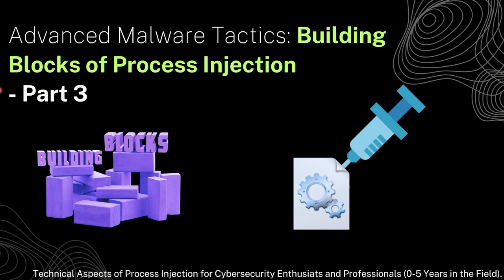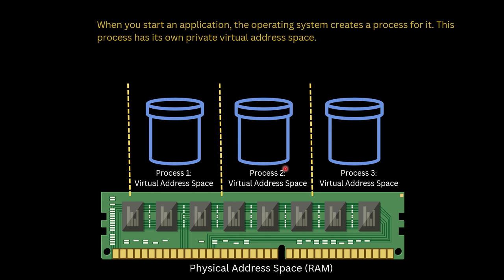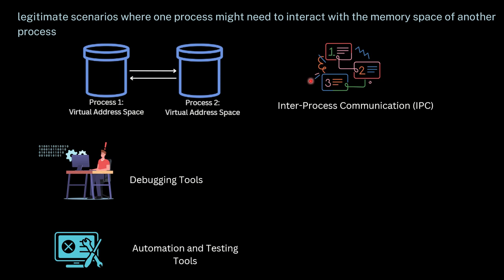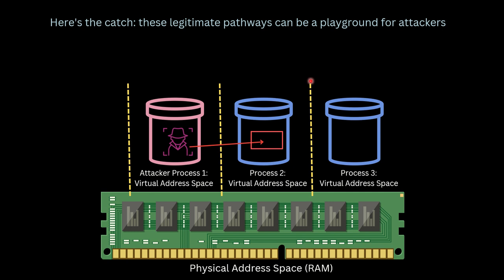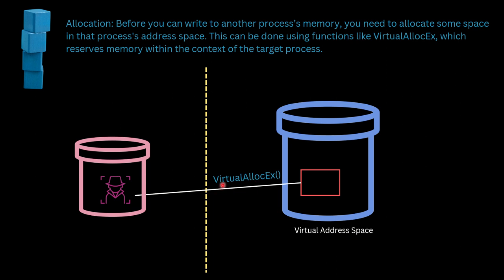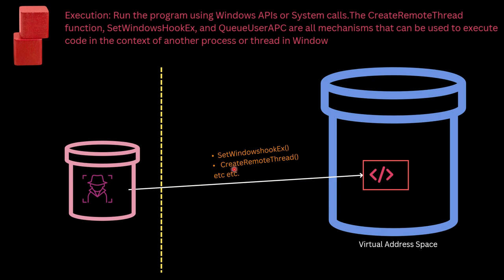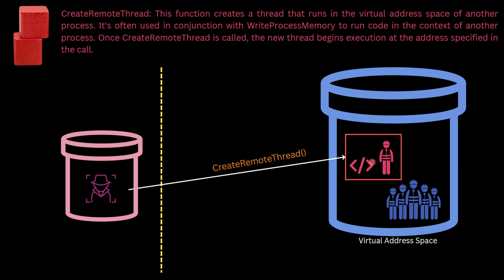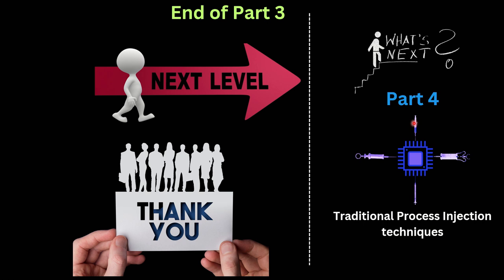Process Injection Attack Fundamentals: Allocation, Write, Execution Explained | Part 3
Step into Part 3 of our 'Advanced Malware Tactics' series, where we dissect the building blocks of process injection: Allocation, Write, and Execution. This installment is the cornerstone of the series, laying out the essential stages that form the backbone of any process injection technique.

In this deep dive, we clarify why these three fundamental stages — Allocation, Write, and Execution — are the universal steps present in all types of process injection methods. Understanding this sequence is critical for anyone looking to master the art of cybersecurity defense or offense.

By demystifying these core concepts, viewers will gain a comprehensive understanding of how process injection operates at a fundamental level, providing a strong foundation for recognizing and combating various types of injection attacks.

Prepare to solidify your knowledge as we delve into the standard blueprint that underlies the complexity of process injection techniques, equipping you with the expertise to navigate the ever-evolving landscape of malware attacks.